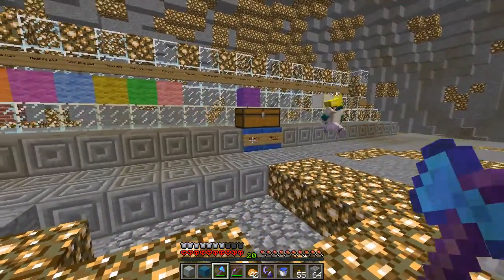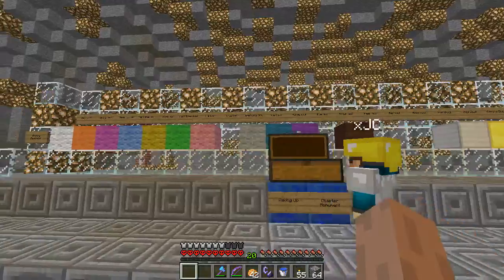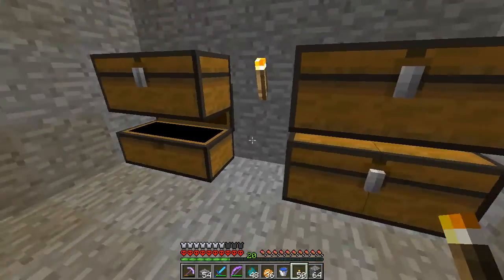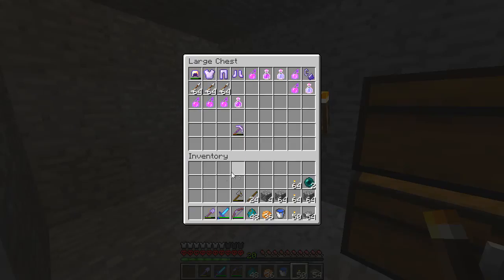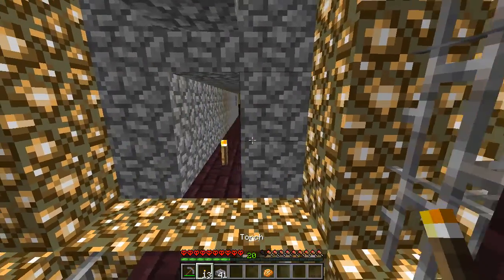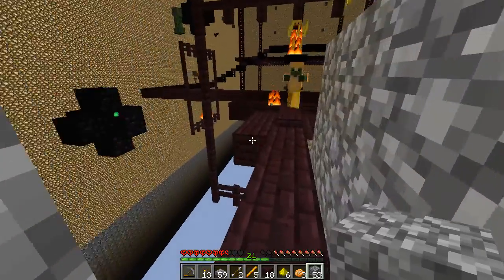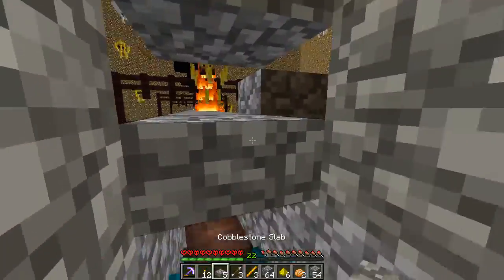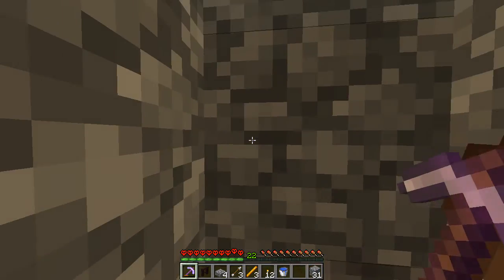Waking Up CTM #19 - Beasted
JC and I played through the CTM Map Waking Up which is part of Vechs' Legendary series Super Hostile. Allegedly this is one the hardest. It's up for debate but this is how We fared while tackling it.